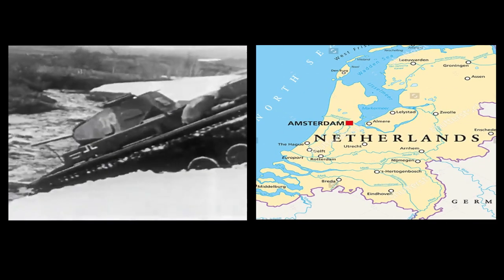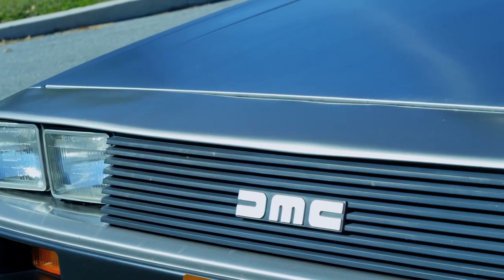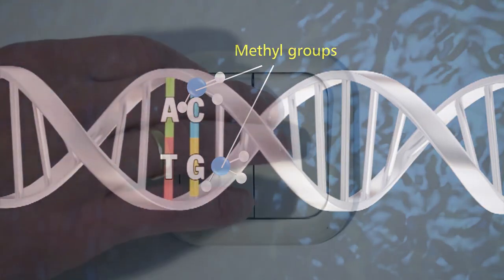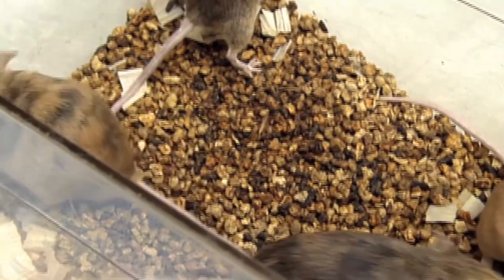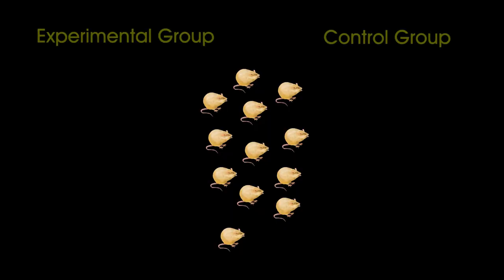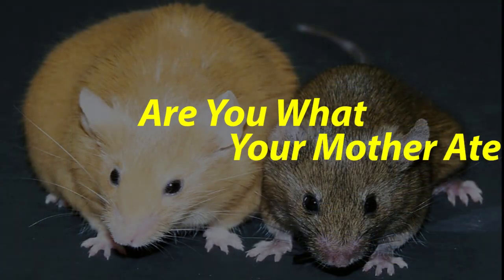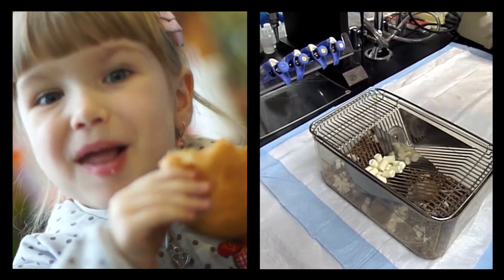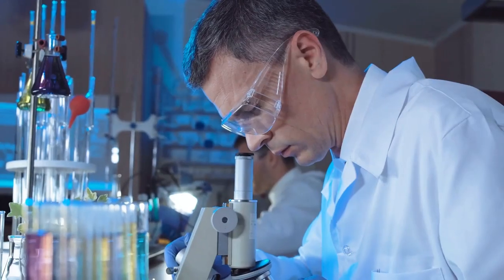The Agouti Mouse Study 1080